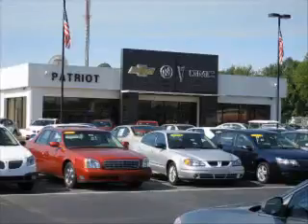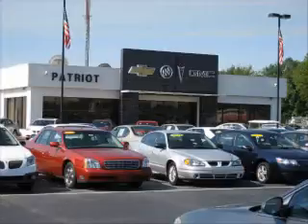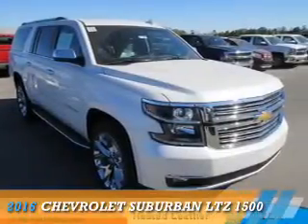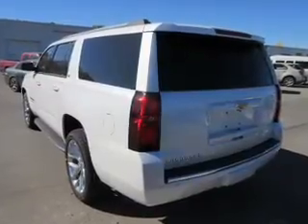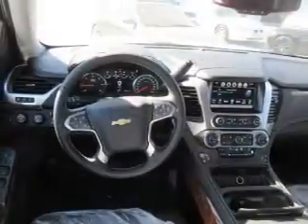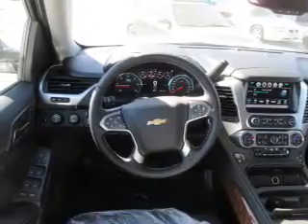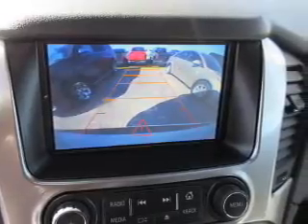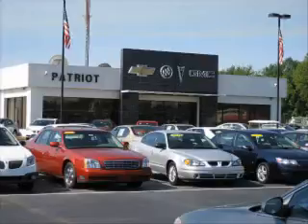2016 Chevrolet Suburban P4960 - Princeton IN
Year: 2016
Make: Chevrolet
Model: Suburban
Trim: LTZ 1500
Engine: 5.3 liter 8 cylinder 4WD
Transmission: 6-Speed Automatic
Color: Off White
Mileage: 1
Address:
2843 State Rd 64 WestPrinceton, IN 47670
VIN:1GNSKJKC7GR175889